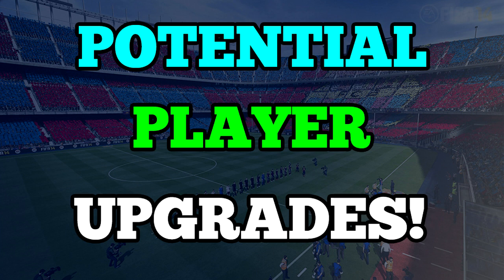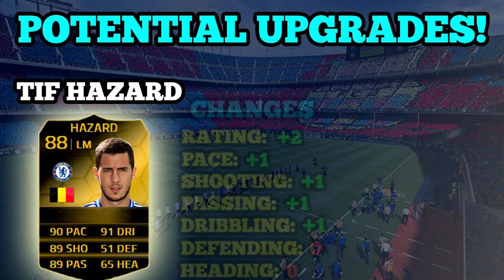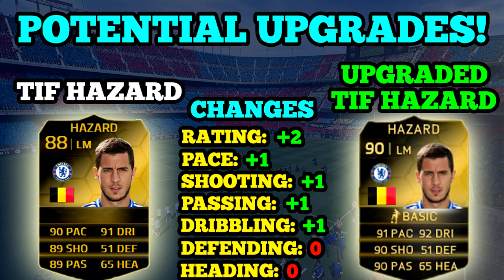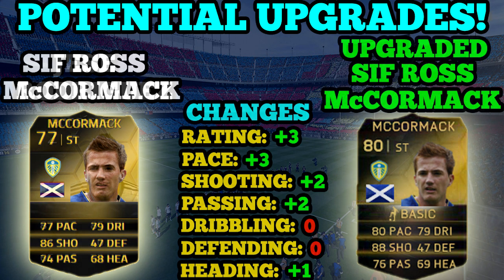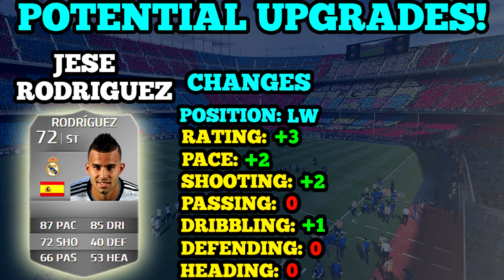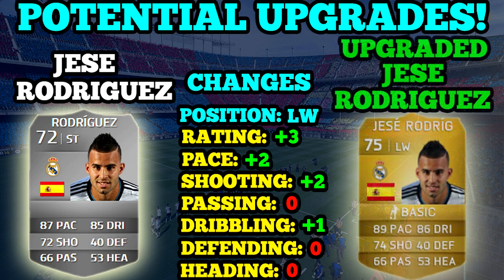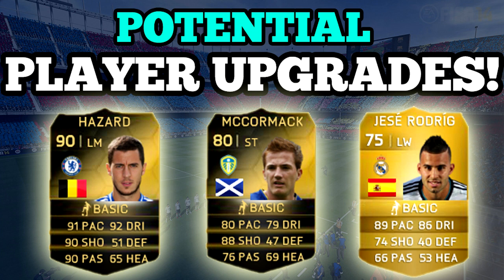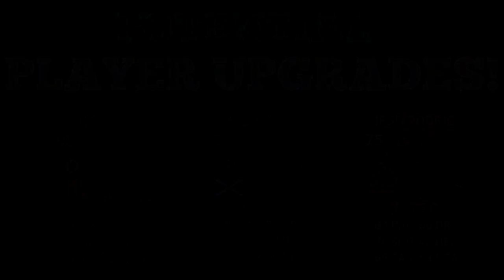POTENTIAL PLAYER UPGRADES Ft. 90 HAZARD + 80 ROSS McCORMACK!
Cheap MSP and PSN!

I WANT PELE! :D So i can do them PINK SLIPS Hype ;)